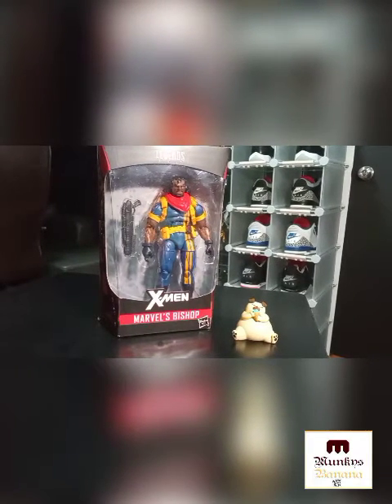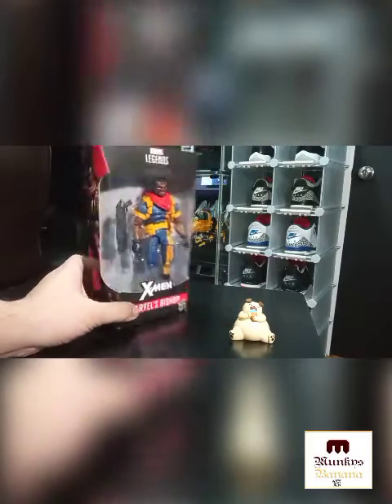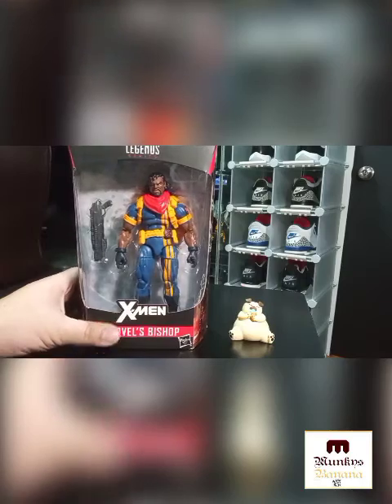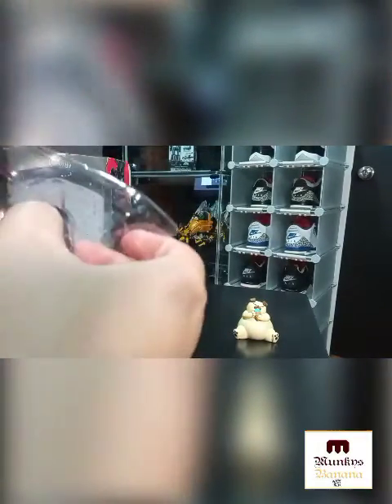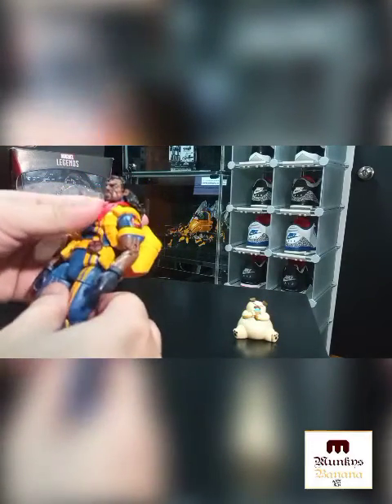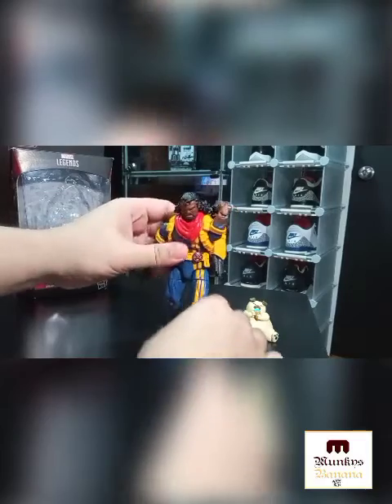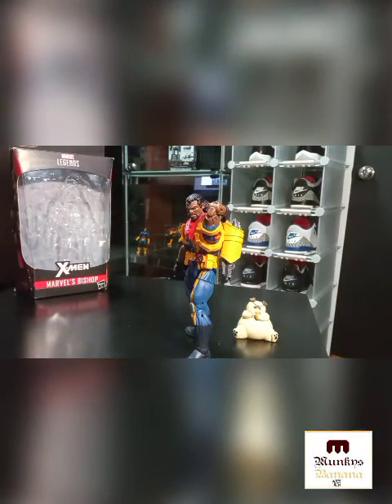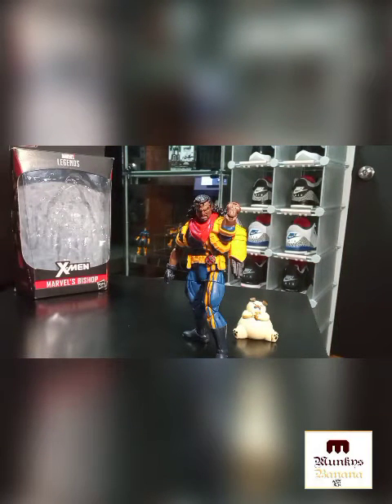Hasbro ML Bishop - ep 12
unbaksing